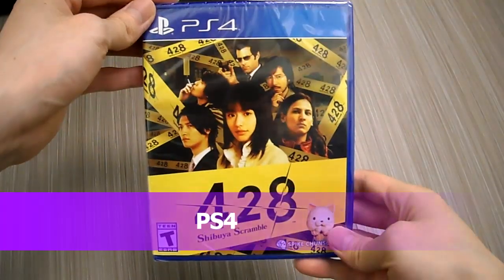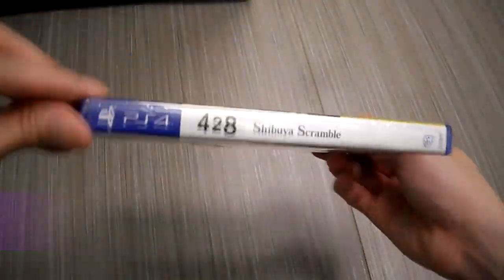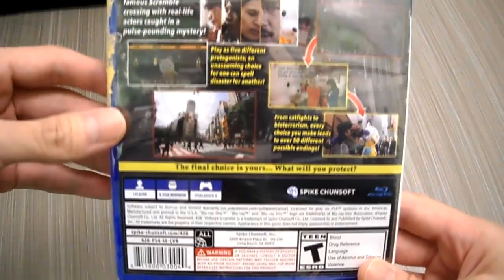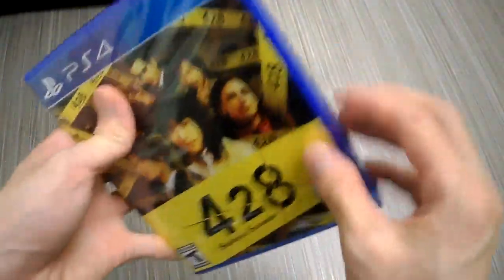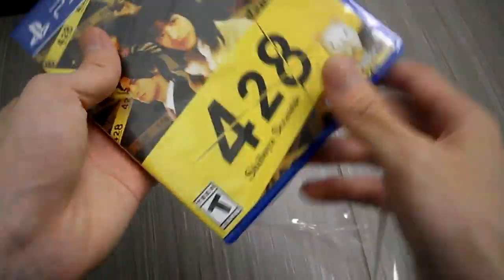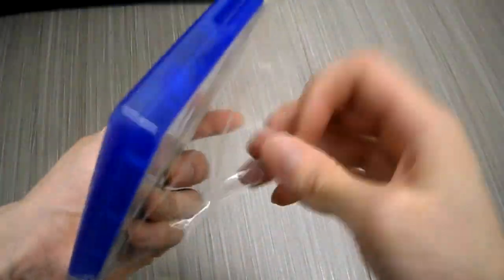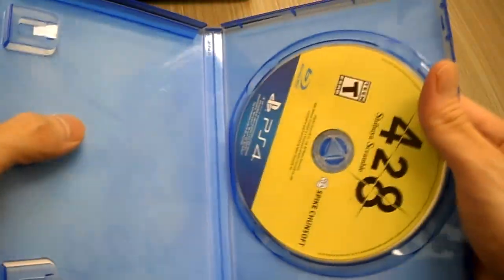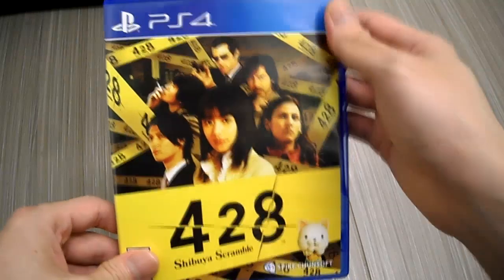Unboxing 428 Shibuya Scramble Spike Chunsoft Sony PS4